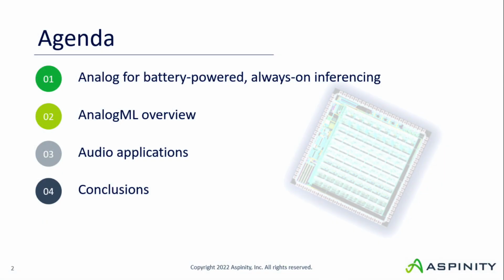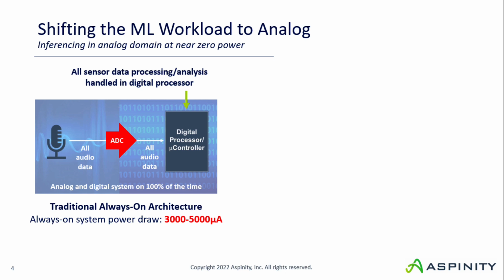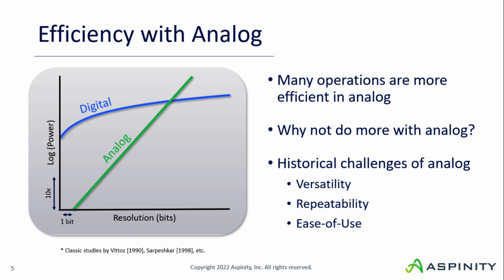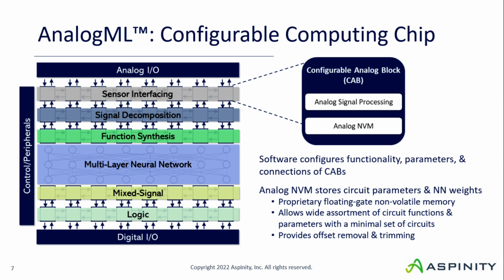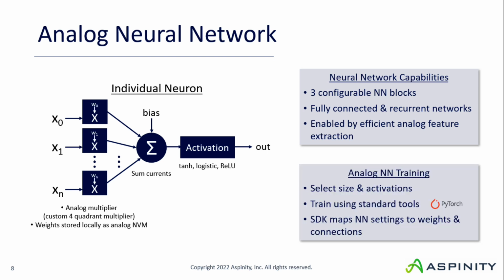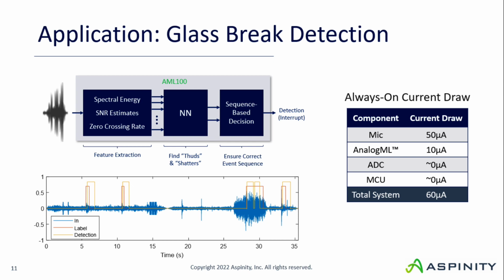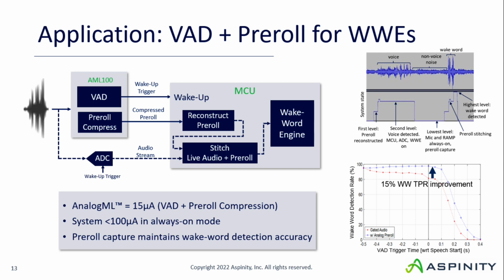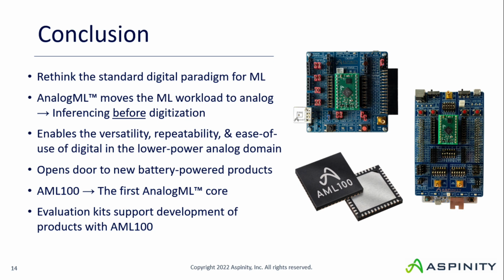tinyML Summit 2022: AnalogML: Analog Inferencing for System-Level Power Efficiency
tinyML Summit 2022
tinyML Audio Session
AnalogML: Analog Inferencing for System-Level Power Efficiency
David GRAHAM, Co-founder and Chief Science Officer, Aspinity Inc.

In always-listening edge applications, the audio events of interest can occur unpredictably and/or infrequently.  To ensure an event is not missed, significant power is wasted by needing to continuously digitize and process all sensor information – even though most is irrelevant noise.  We will describe an innovative approach to eliminating this power inefficiency by using analog machine learning (analogML) to perform inferencing of raw, analog sensor data to determine relevancy prior to digitization.  By using an extensive library of software-configurable analog circuits that can be programmed with standard machine learning techniques, analogML enables highly discriminating, ultra-low power audio event detection.  Downstream digital systems can remain in sleep mode until an event has occurred and/or if further processing is needed, further saving power.  AnalogML brings more intelligence into the analog domain, which results in new voice-first devices, acoustic-based security systems, and other always-listening edge devices that benefit from dramatically improved battery life.